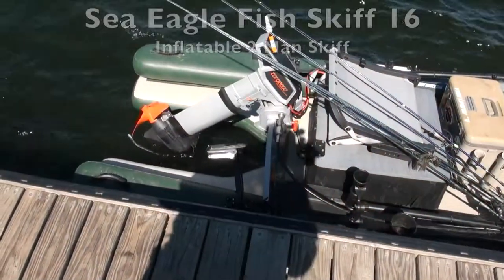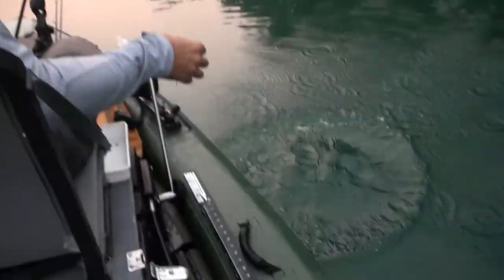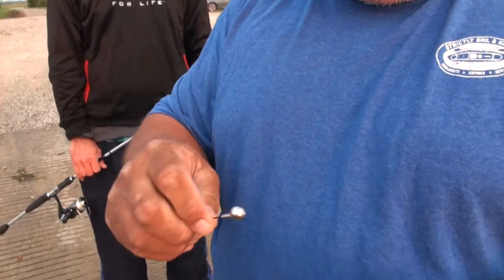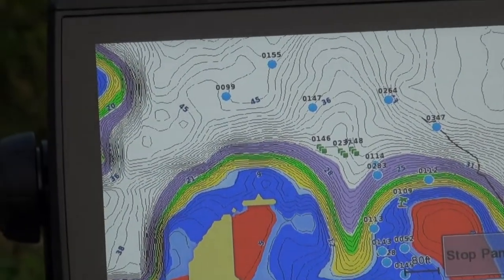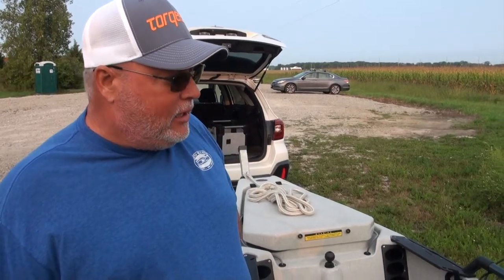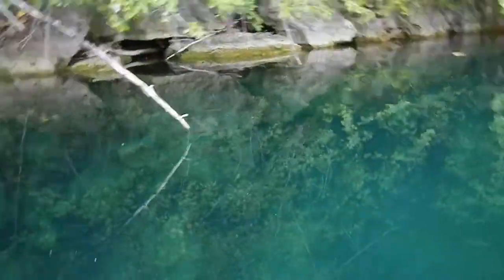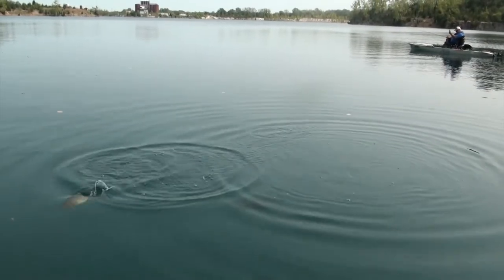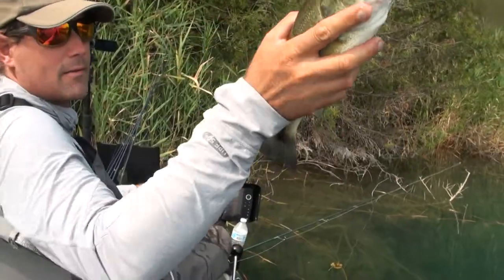Electric Only Ohio Smallmouth Reservoir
Jeff, Chuck and Shaun fish an electric only lake in Ohio targeting smallmouth bass from two different vessels: 1. a two man inflatable with a 9.9 HP Electric Outboard 2. a Hobie Pro Angler powered by the 1 HP Torqeedo Ultralight 403AC.